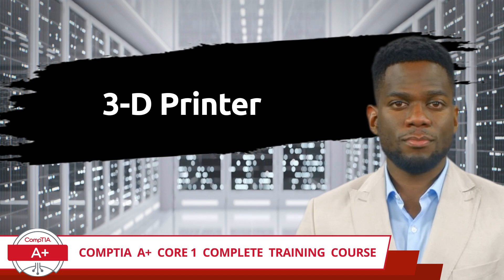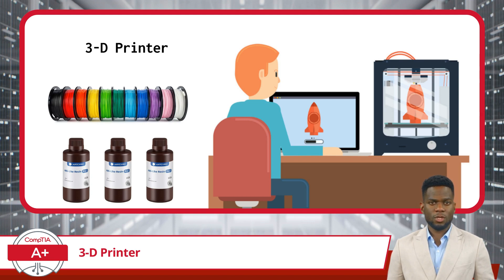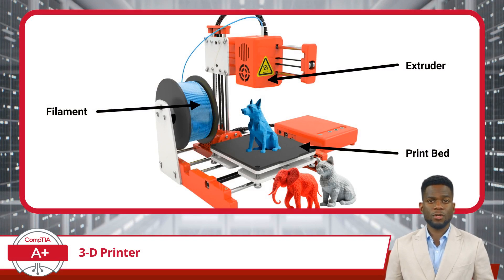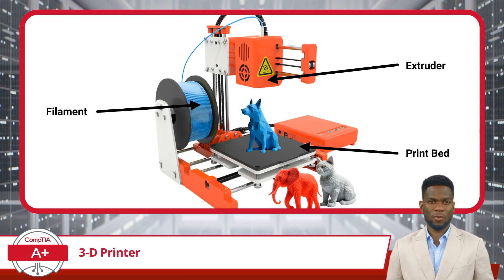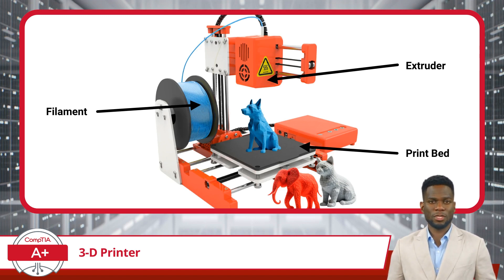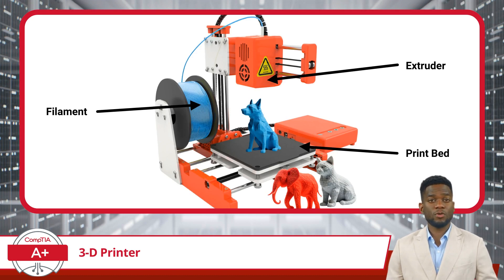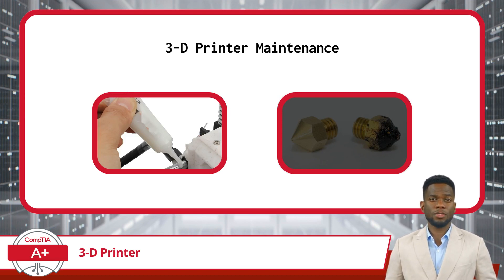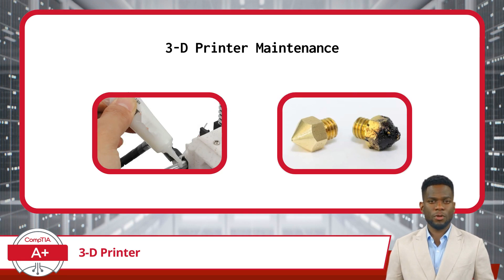CompTIA A+ Core 1 (220-1101) | 3-D Printer | Exam Objective 3.7 | Course Training Video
CompTIA A+ Core 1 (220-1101) | Exam Objective 3.7 | Given a scenario, install and replace printer consumables - 3-D Printer